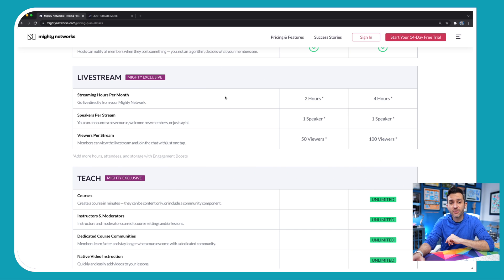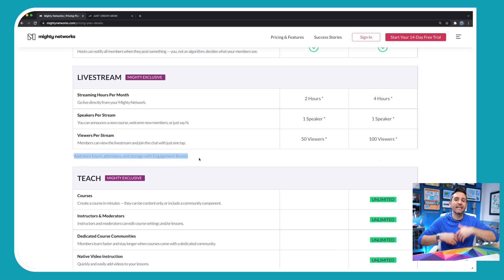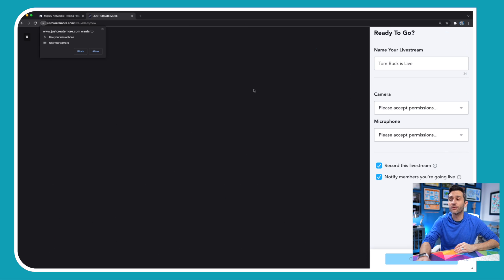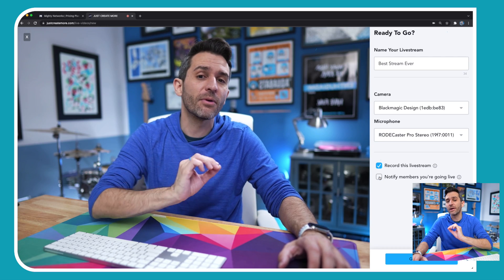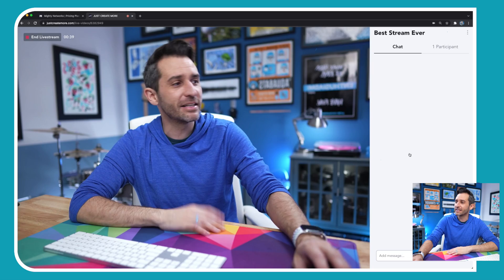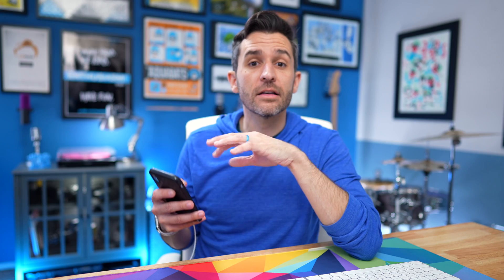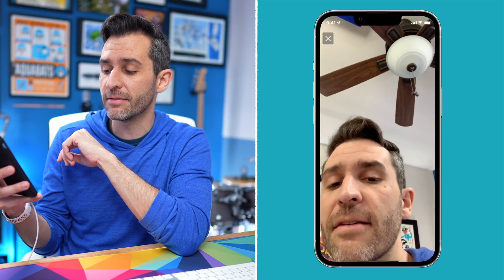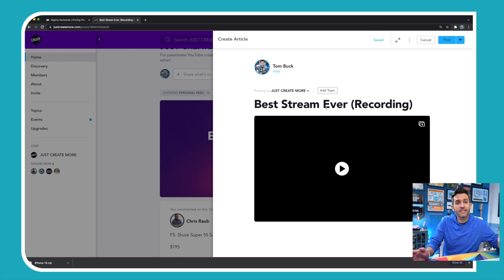How To Livestream In Your Mighty Network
Here’s how you can GO LIVE in your Mighty Network! In this video, @tombuck, Mighty Network host and YouTube creator, walks you through how to livestream in your Mighty Network through your browser and the app.

🟣  Timestamps -
0:00 - Go Live With Mighty Networks!
0:41 - What Does It Mean To “Go Live?”
1:14 - How To Stream From A Computer
3:21 - How To Stream With A Mobile Device
4:26 - Stream Replays & Recordings

Join the free, premiere community where thousands are learning best practices for building successful online communities - community.mightynetworks.com